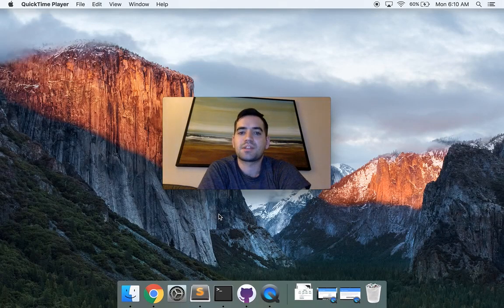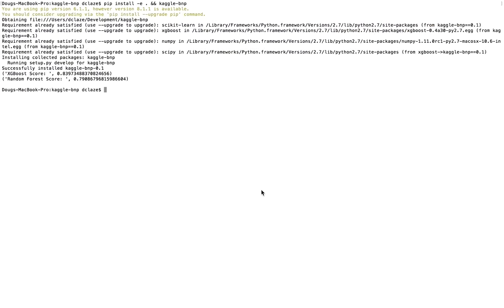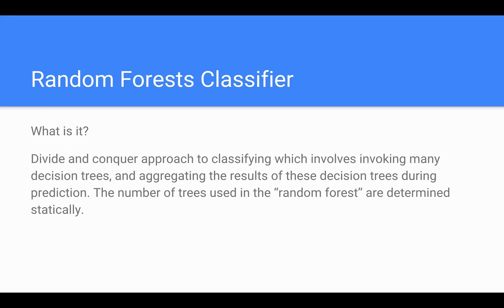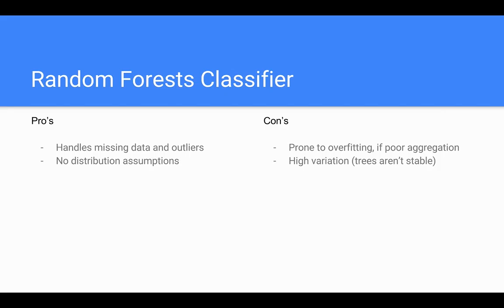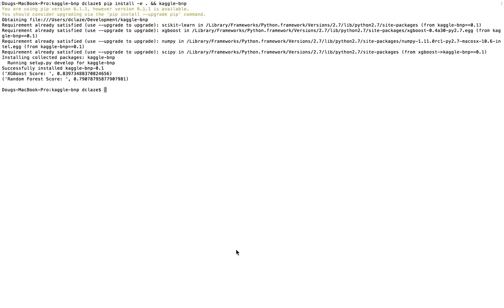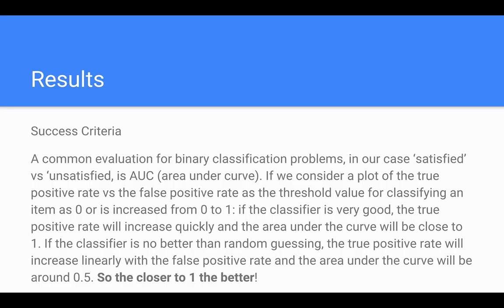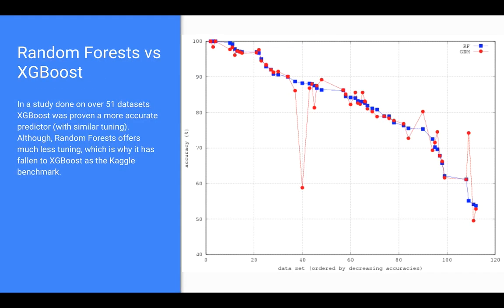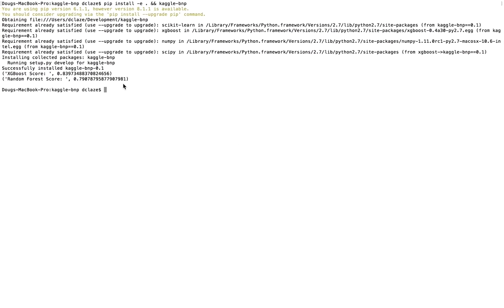CS732 Final Project - Santander Submission - Doug Colaizzo